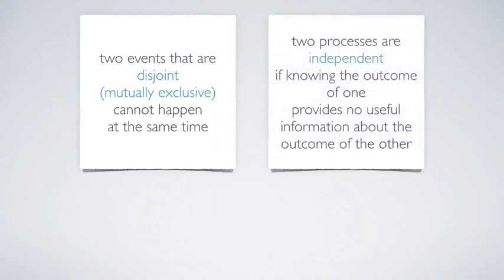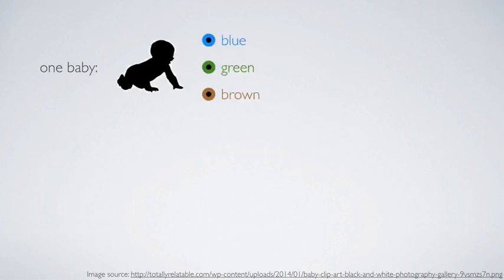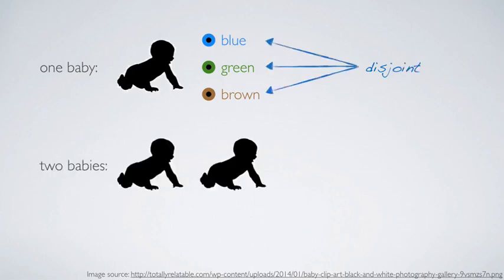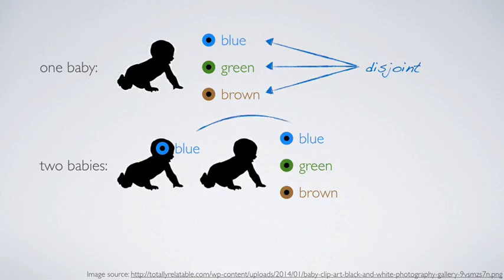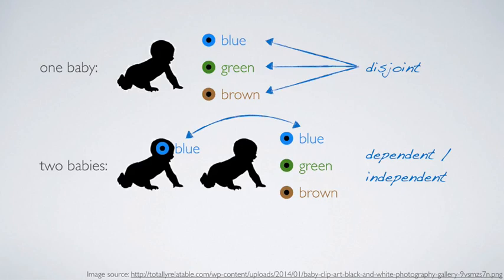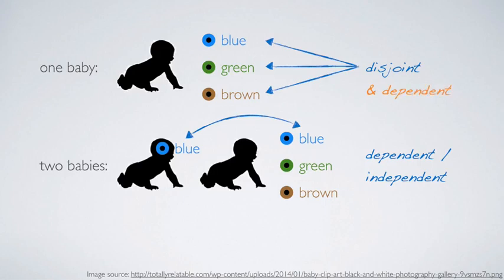Probability and Distributions Part 5